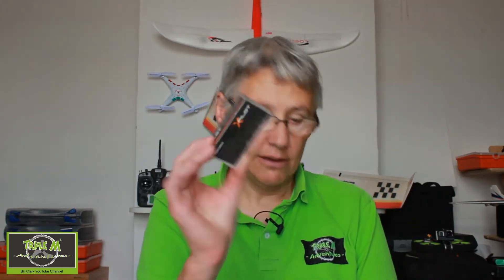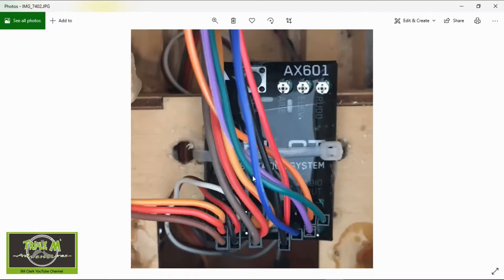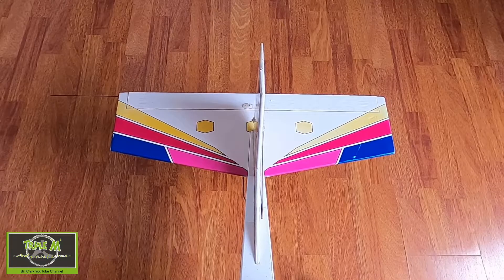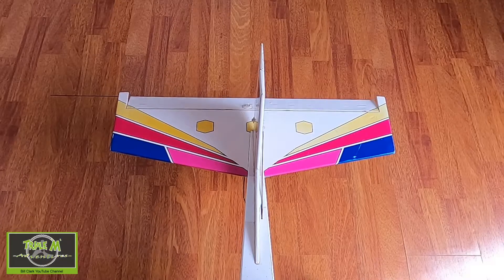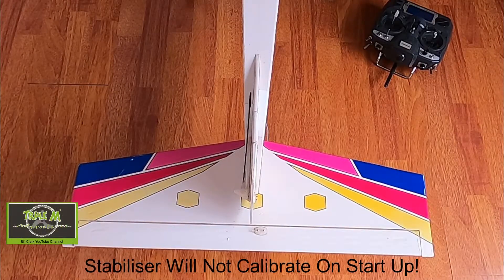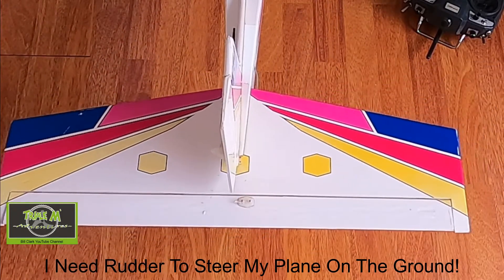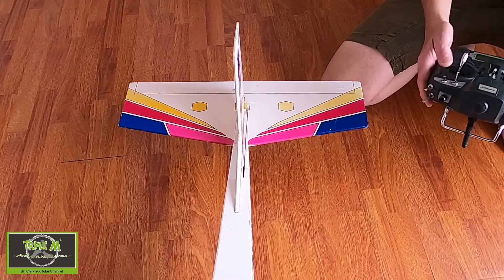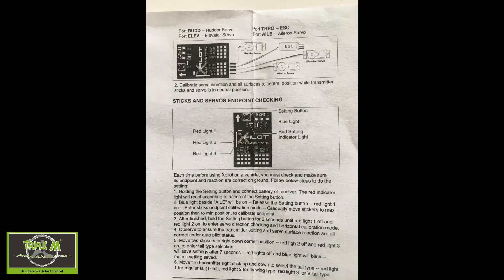Review: Volantex Xpilot AX601 6-Axis Stabiliser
The Volantex Xpilot AX601 is a 6 axis stabiliser for a fixed wing plane. It was not easy to set up and caused me a few problems to get working correctly. Most worrying is the motor fired up when I connected the battery even though my motor was disarmed!

Please watch the video to see the problems I had and how I solved them, I would suggest you watch to the end to see my summary conclusion and if I would buy it again.

I did purchase the Volantex Xpilot AX601 6-Axis Stabiliser with my own money.

Volantex Xpilot AX601 6-Axis Stabiliser

Happy flying.